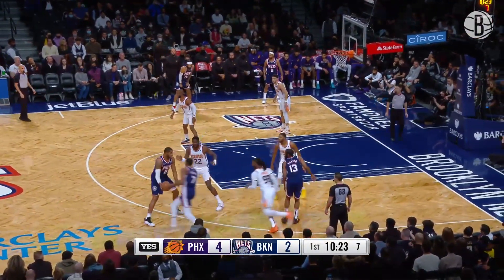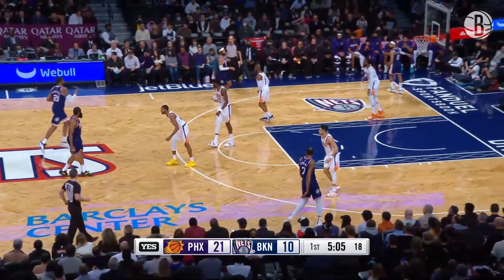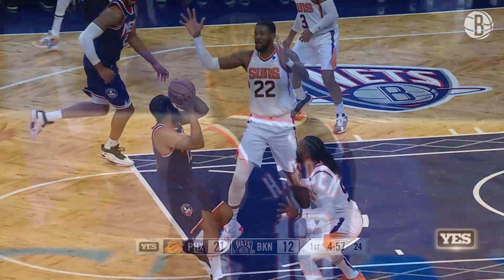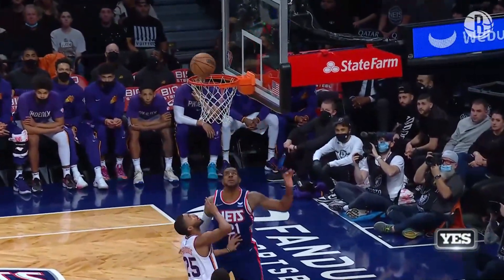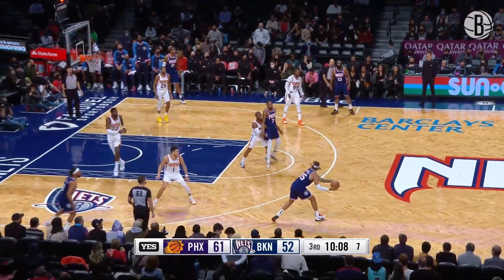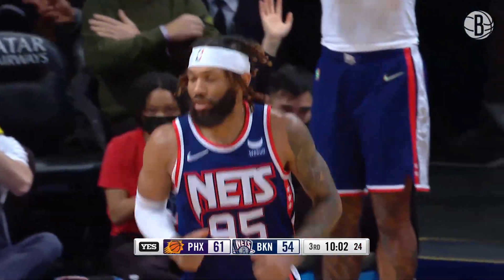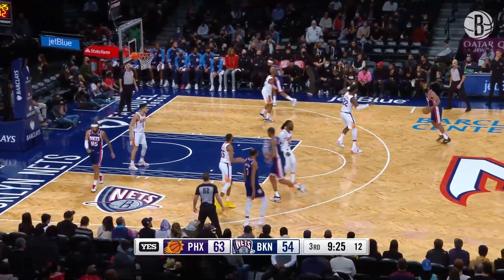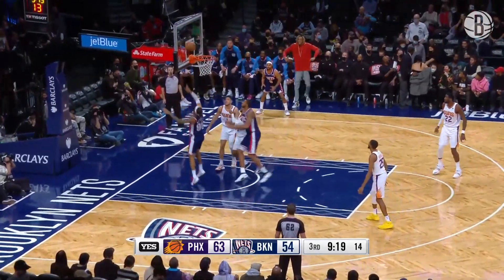DeAndre' Bembry Highlights | 18 Points vs. Phoenix Suns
Brooklyn Nets guard DeAndre' Bembry records 18 points against the Phoenix Suns on November 27, 2021.